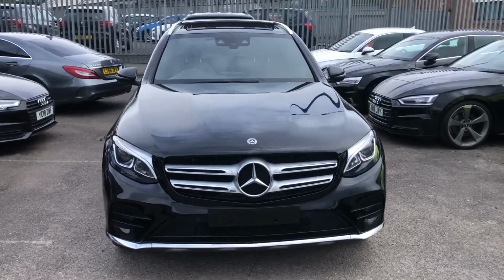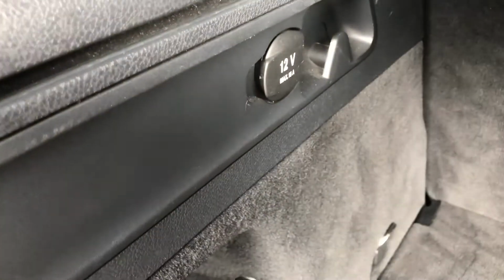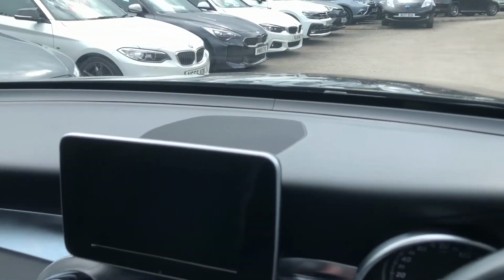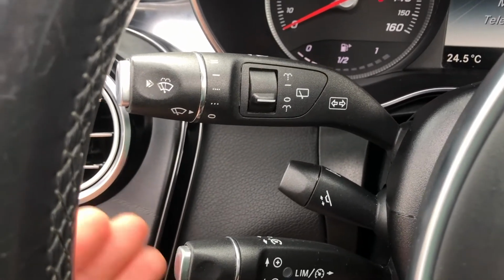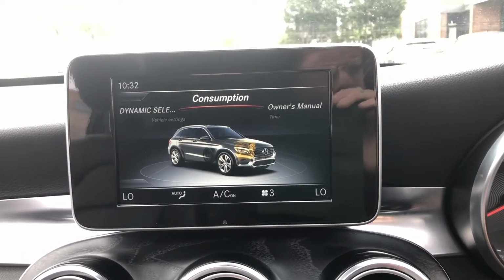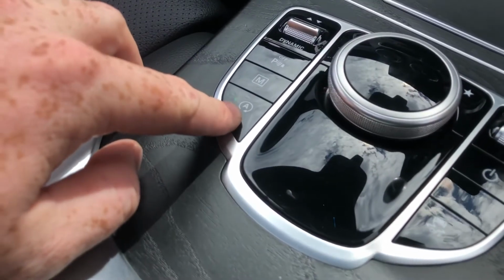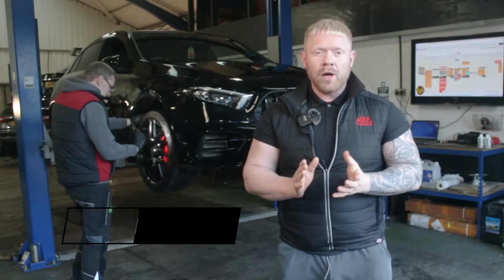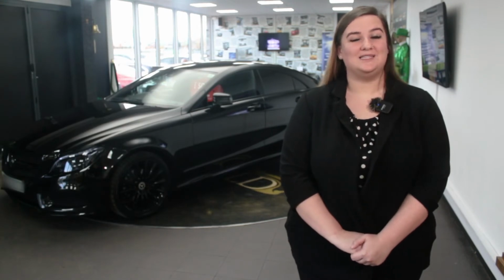2018 67 MERCEDES-BENZ GLC-CLASS 2.1 GLC 220 D 4MATIC AMG LINE PREMIUM 5D 168 BHP/RF67 GGE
2018 Mercedes Benz GLC 220D 4Matic AMG Line Premium presented in Obsidian Black Metallic

Interior Features
EASY-PACK Load Compartment, EASY-PACK Power Tailgate, Front Door inlays with Mercedes-Benz Lettering, Interior Lighting Package,
KEYLESS-GO Starting Function, Premium Package, Rain Sensing Wipers, Remote Boot Release, Seats - Front Elec Adjust, Seats - Heated Front, Sports Pedals in Brushed Stainless Steel with Rubber Studs, Steering Wheel Gearshift Paddles, SPEEDTRONIC Cruise Control with Variable Speed Limiter, Steering Wheel - 3-spoke Multi-function AMG in
Black Leather with Flat Bottom Section & Perforated Leather in Grip Area, Thermatic - Automatic Climate Control, Trim - Black Ash Wood Look

Exterior Features
AMG Bodystlying, AMG 5 Twin Spoke Alloys, Door Mirrors - Elect Adj and Heated, Electric Windows inc One-Touch Opening and Close, Mirror Package, Privacy Glass, Grille with Integrated Star - Two Chrome-Trimmed Louvres, Roof Rails - Aluminium Finish, Tinted Glass All Round - Single-Layer Safety Glass, TIREFIT Tyre-Sealant Kit, Visible Tailpipe Exhaust Trim Integrated into Rear Bumper

Active Parking Assist including PARKTRONIC, ATTENTION Assist, Audio 20 CD, DAB, Direct-Steer Speed Sensitive Steering,
Dynamic Select Driving Modes, Garmin Map Pilot Navigation System with Live Traffic, Headlamp Assist - Auto Headlamp Activation, Headlamps - LED High Performance with LED Daytime Running
Lights, High-Resolution 7in Multimedia Colour Display, LED Tail Lights, Mercedes Connect Me - Standard Services, Reversing Camera, Service Indicator ASSYST, Sports Suspension Tuned for Improved Handling and Driving Dynamics, Two USB Ports, TPMS, Obsidian Black, Artico Leather - Black

Safety Features
ABS - Anti-Lock Braking System, Active Bonnet - Pedestrian Safety Measure which Detects an Impact and Raises Bonnet, Adaptive Brake Lights,
Adaptive Brake System with HOLD Function and Brake Drying in the Wet, Alarm System with Immobiliser and Interior Protection, Automatic Child
Seat Recognition Sensor, Collision Prevention Assist Plus, Dual-Stage Airbags - Driver and Front Passenger - Driver Kneebag and Windowbags
for Driver - Front Passenger and Rear Passengers, Electric Parking Brake, Electronic Stability Programme-ESP with Curve Dynamic Assist and
Crosswind Assist, ISOFIX Child Seat Attachment Points with Top Tether in Rear - Two Outer Seats

Backed by a detailed service history below, of which the latest has been carried out at our on site RAC approved facility.

01/2019
01/2020
07/2022
GET AN INSTANT VALUATION ON YOUR CAR - Instant Cash Payment / Collection from your home anywhere in the UK
FOLLOW US ON YOUR FAVOURITE SOCIAL MEDIA PLATFORM:-